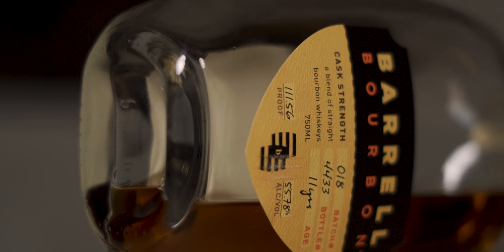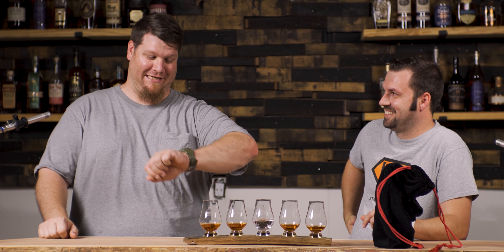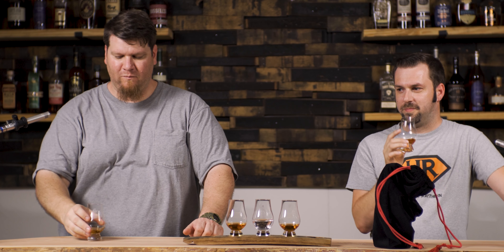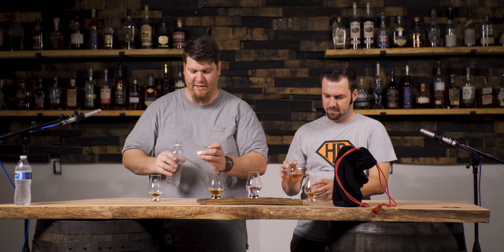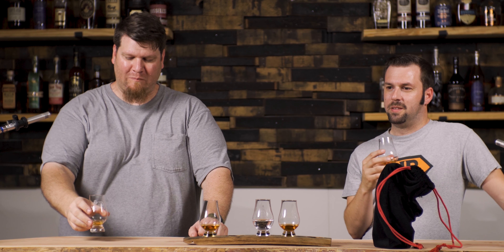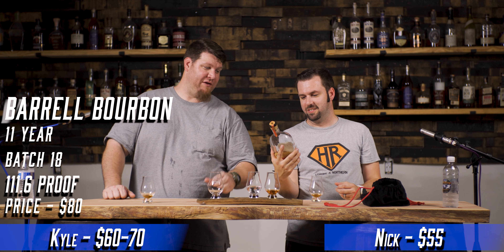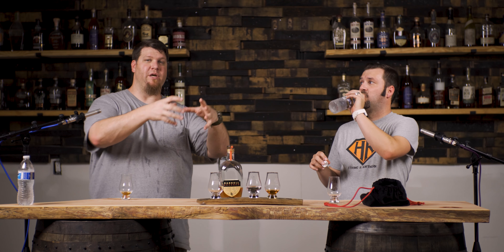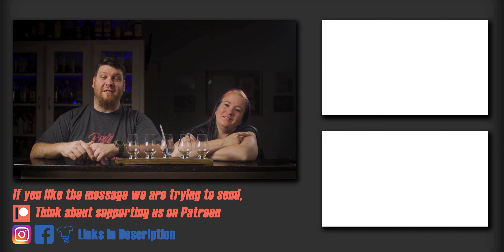Barrell Batch 18 Bourbon BLIND Review - First review in the new studio!